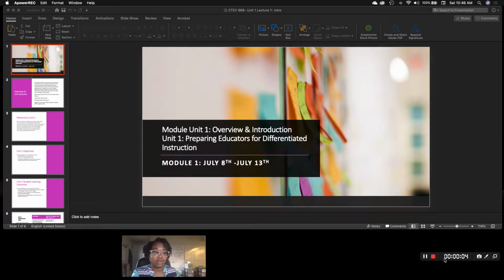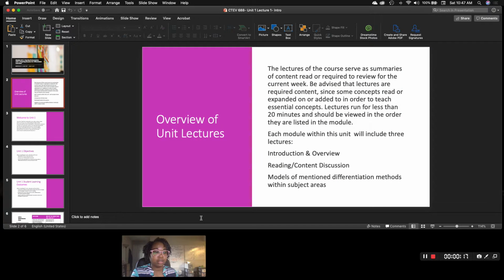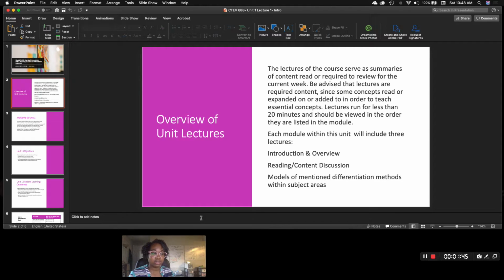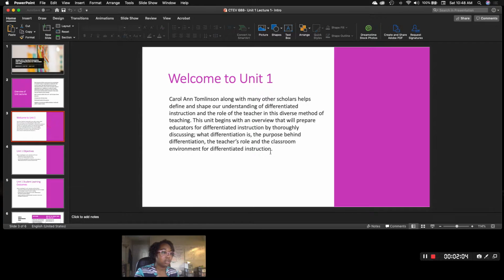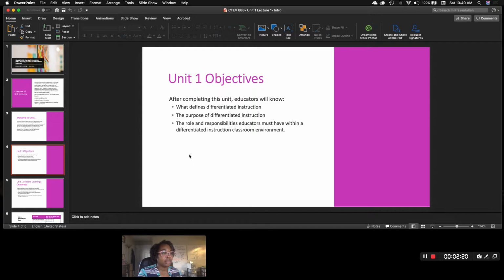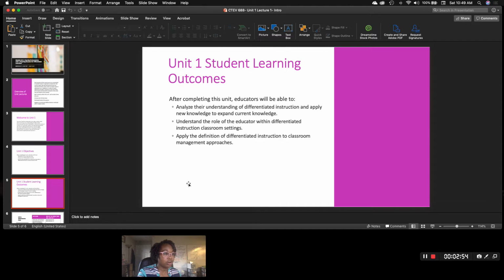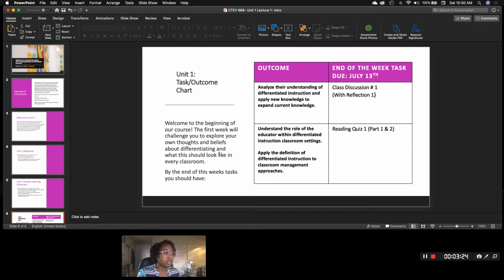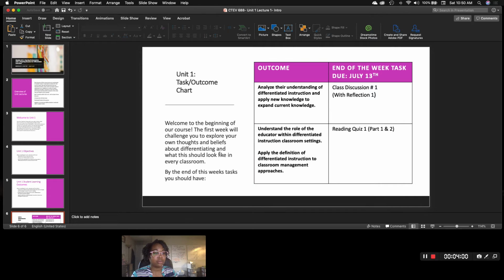CETV 688 Module 1 Video Introduction